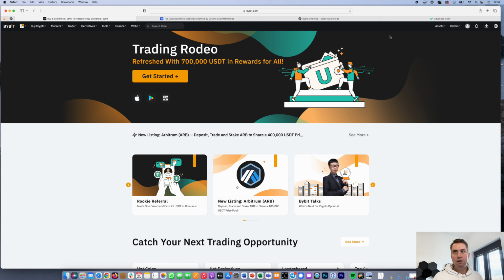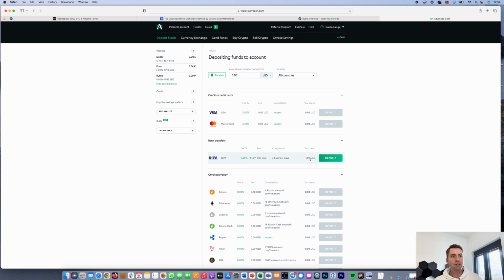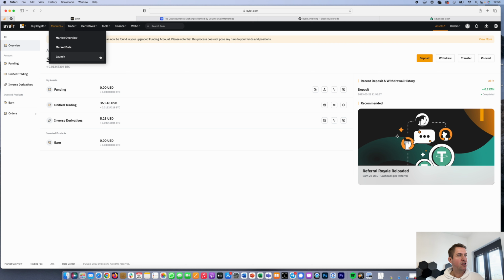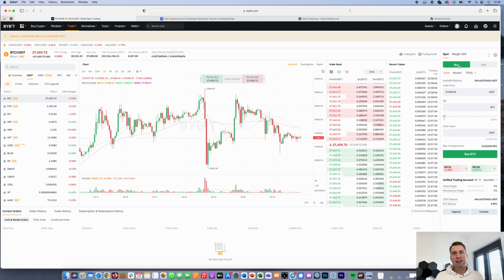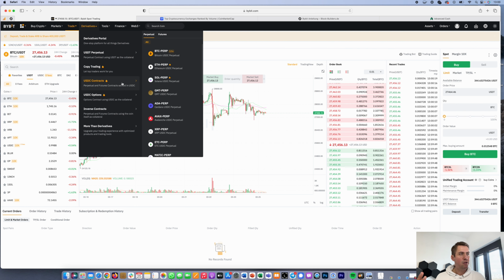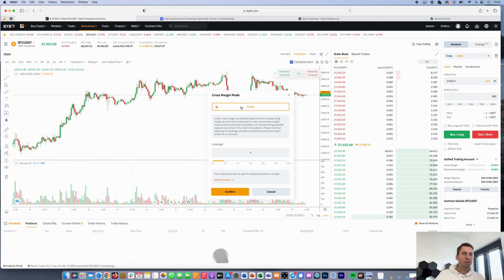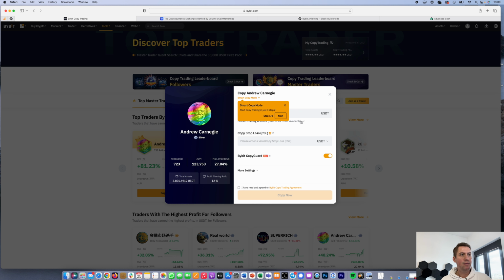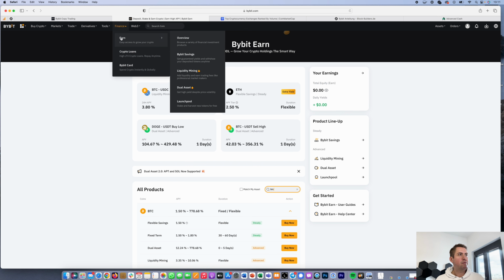Bybit Tutorial For Beginners 🆙✅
In the video we show you how the crypto exchange Bybit works. You can trade cryptocurrencies (spot) or futures (derivatives). Among other things, we talk about deposits and withdrawals in euros, buying and selling, market and limit orders, futures trading, Bybit Earn, earning interest and much more.

💳Crypto Credit Card on Binance